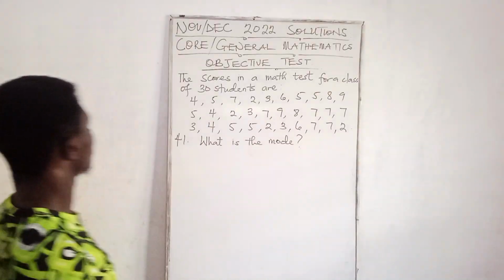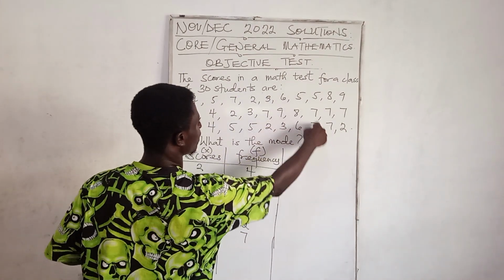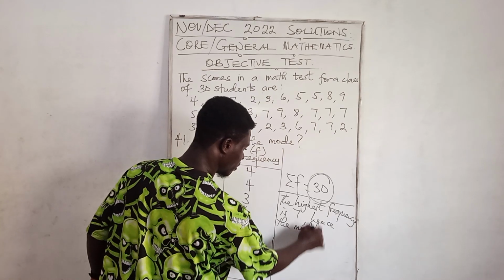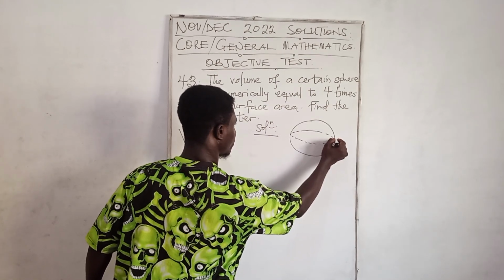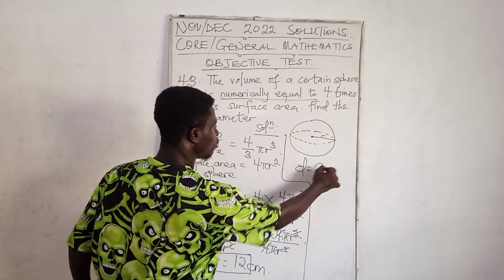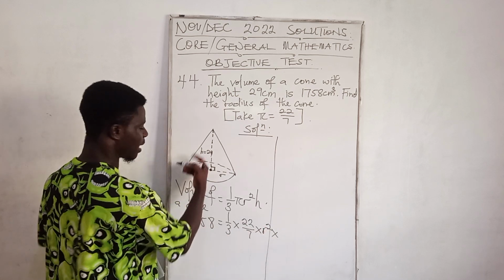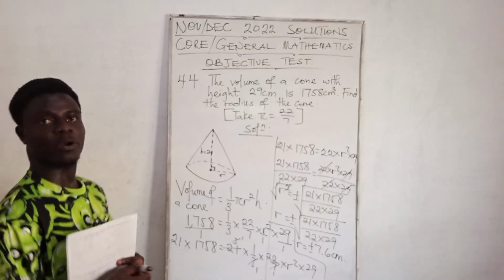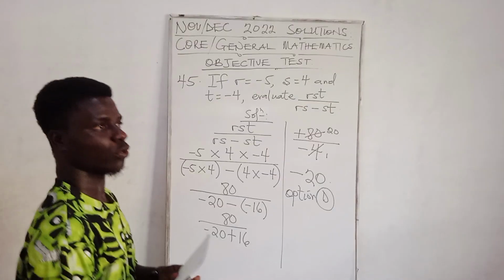NOV/DEC 2022 CORE MATHEMATICS SOLUTIONS (QUESTIONS 41 TO 45)